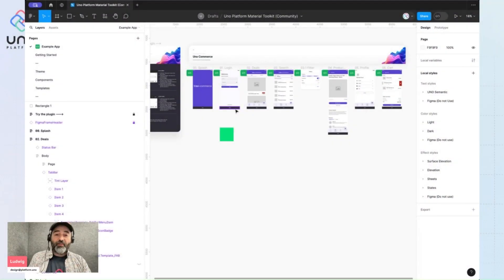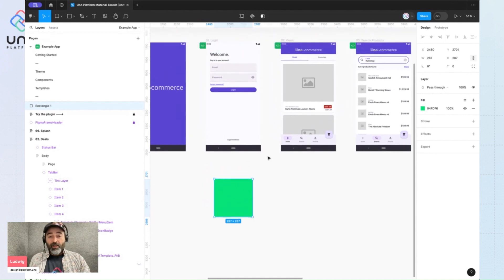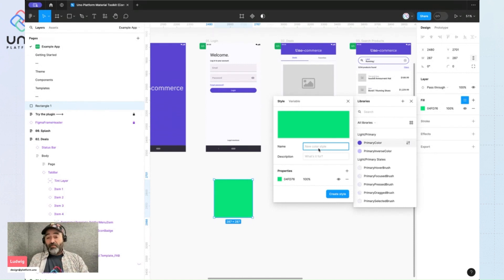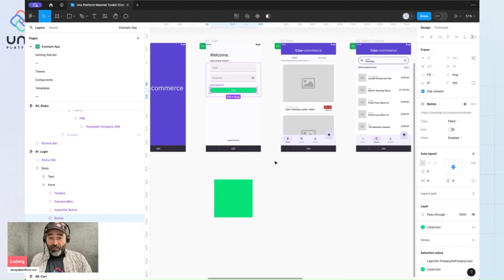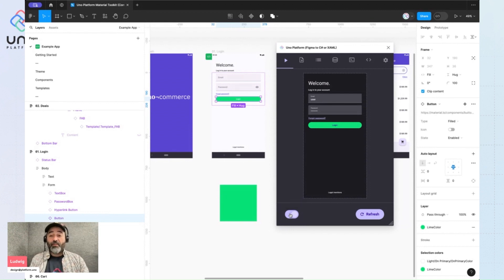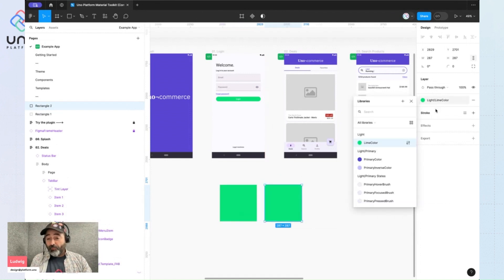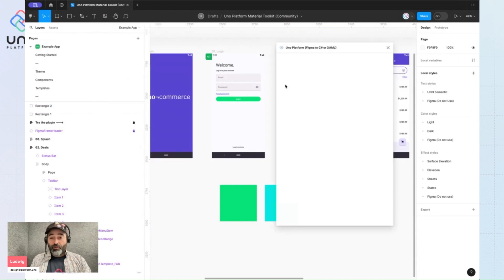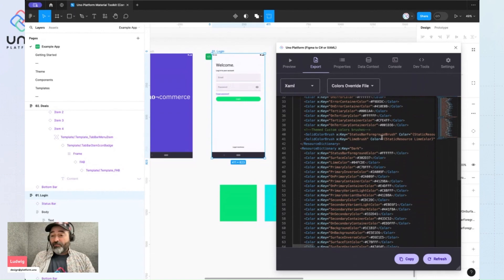Using Custom Colors in Uno Material Toolkit File | Uno Tech Bites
Custom colors allow you to add Color Styles to those already provided by the Uno Figma Material Toolkit.